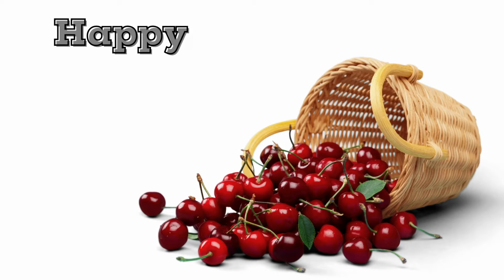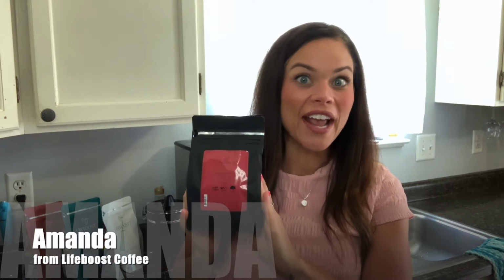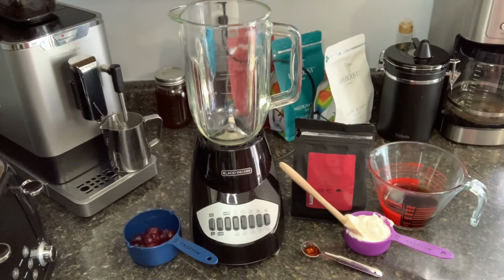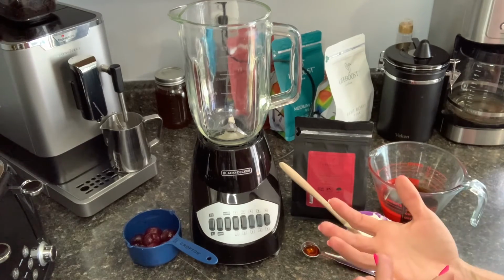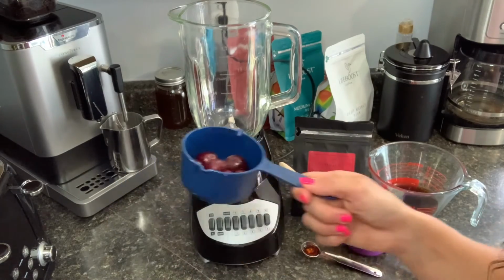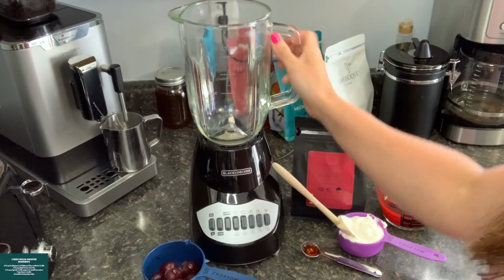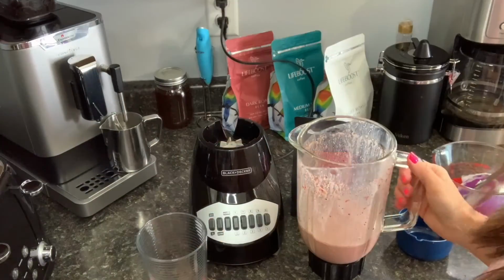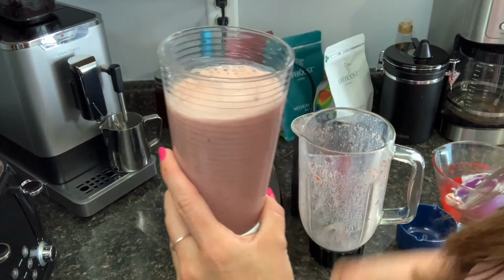Cherry Mocha Smoothie Quick And Easy Recipe | LifeBoost Coffee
In This Video You Can watch

My Other Videos Link:

Lifeboost Coffee - The Healthiest Coffee Possible

Espressione Concierge Quick Start Video

This Coffee Plants are Flowering Now and Smells Wonderful

Fat Burning Coffee Recipe

,organic coffee,single origin coffee,coffee,fair trade coffee,healthy organic coffee,organic coffee brands